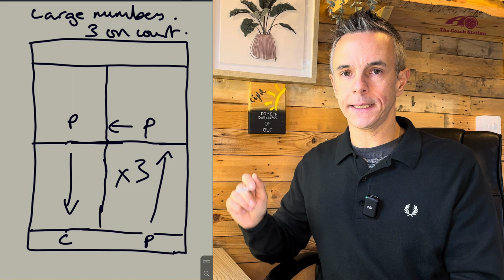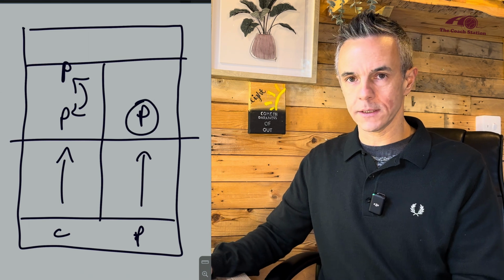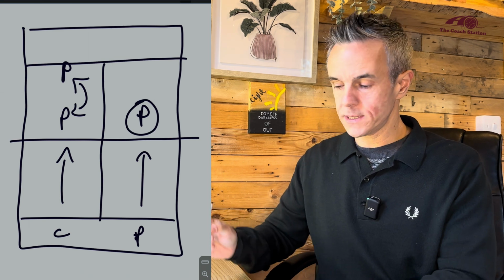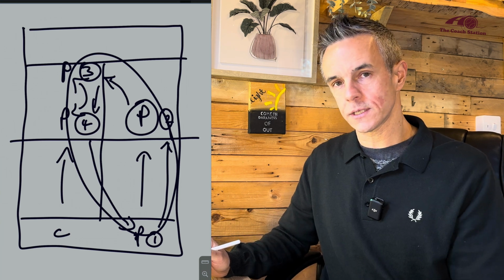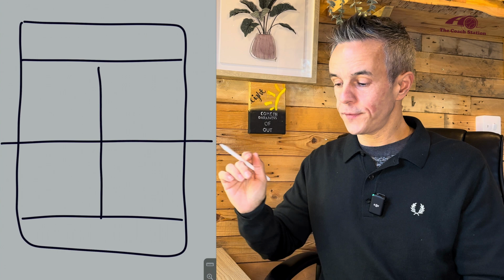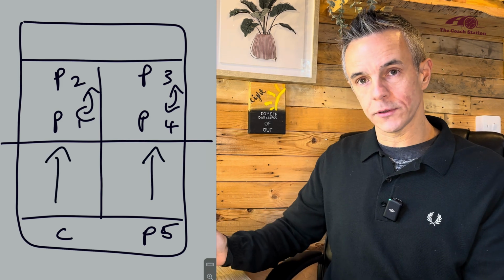Organisation - Intro to large numbers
Organizing Large Groups in Padel & Tennis!

Struggling to manage large groups on court? In this video, we break down effective ways to organize 3 to 8 players on one court in different formations, ensuring high-quality reps, smooth rotations, and maximum engagement.

Learn how to structure your sessions for optimal player development while maintaining control and flow. Perfect for coaches working with groups of all sizes!